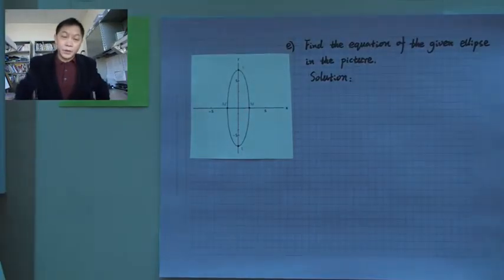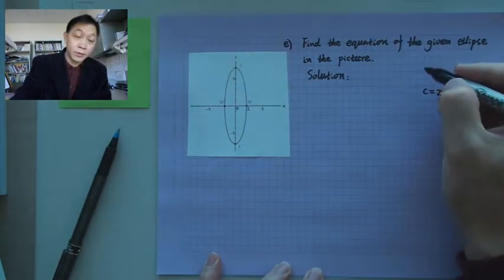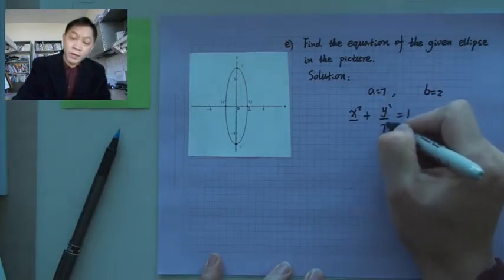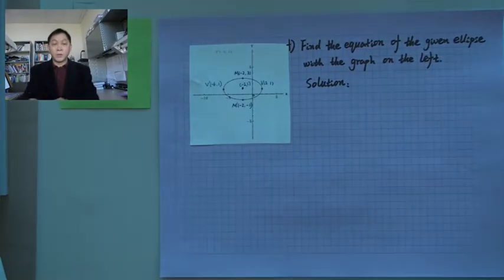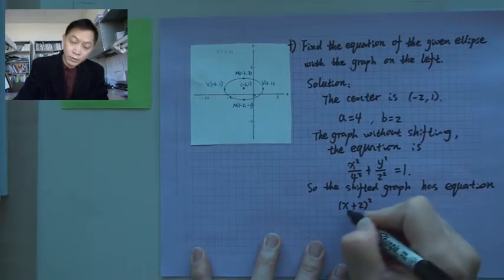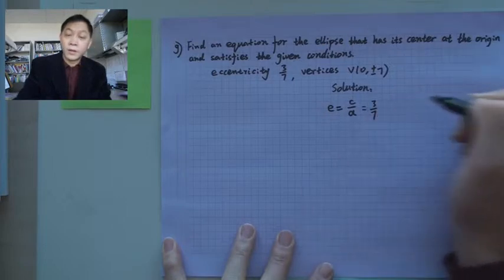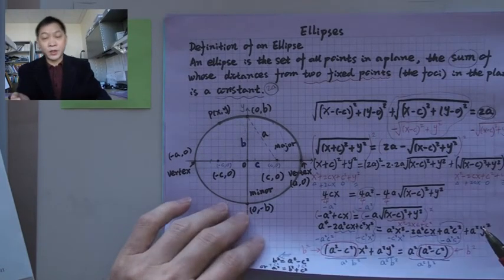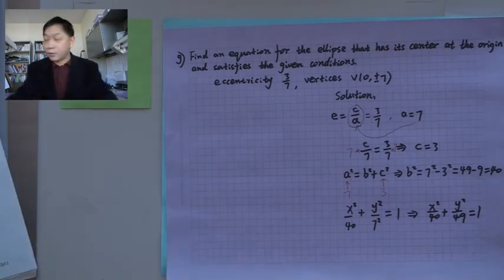Ellipse Examples Two